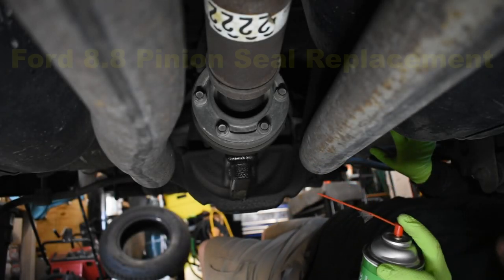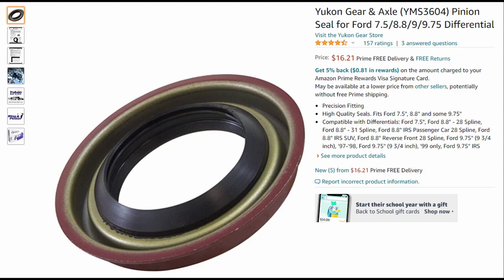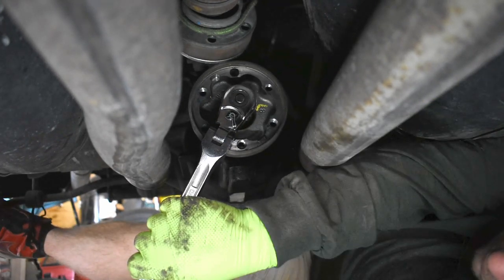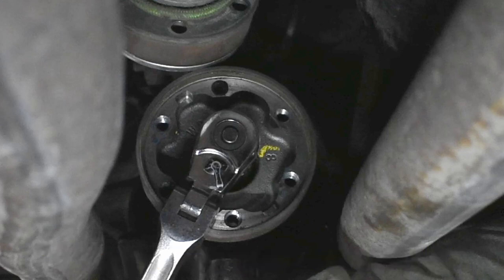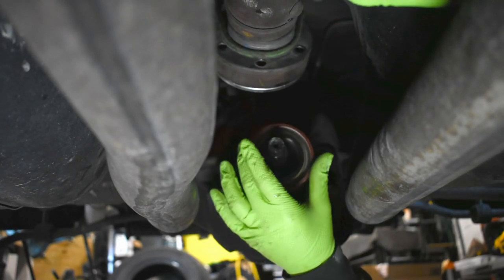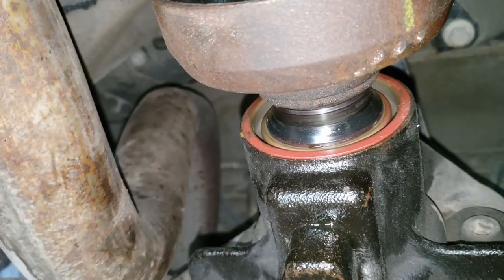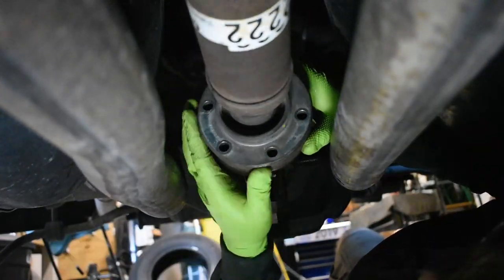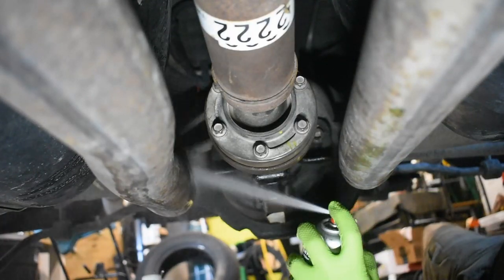What a DIFF-erence - Ford 8.8 Differential Pinion Seal Replacement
What else is there to do when you your seal doesn't want to seal? Put in a replacement of course!

Differential pinion seals are bound to leak. It's what they do. Replacing them can be done at home, with the right tools and know-how.

Torque Specs:
Pinion nut minimum tightening torque: 140 ftlbs
Pinion used bearing preload spec: 8-14 in-lbs (rotating check)
Pinion new bearing preload spec: 16-28 in-lbs (rotating check)
Driveshaft bolts torque spec: 41 ftlbs

The work is performed on a 2007 Ford Mustang GT. The processes shown here can be used on all Ford 8.8 differentials and similar differentials.

Parts List: (Amazon Associates)
Pinion Seal

*NEW Videos Sundays at 2:00pm CST!